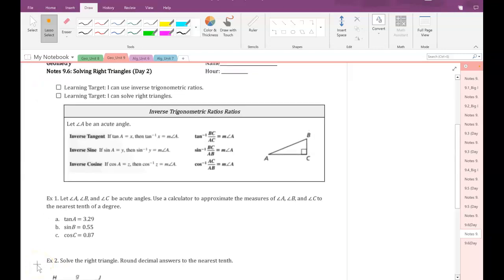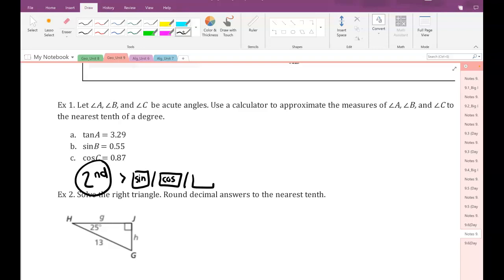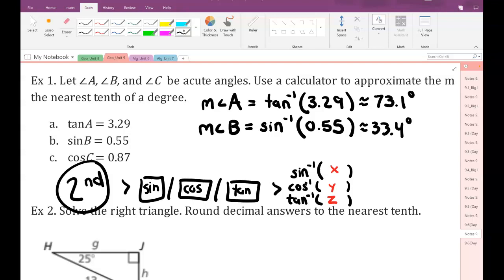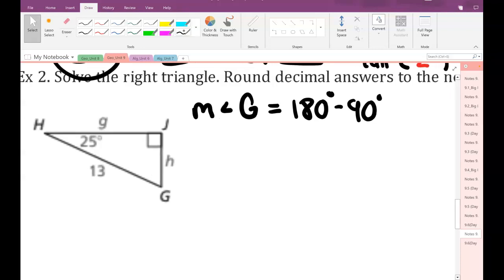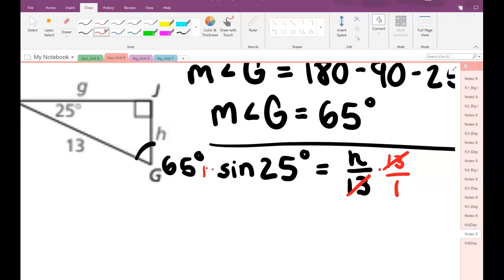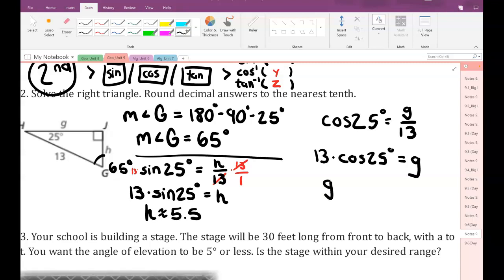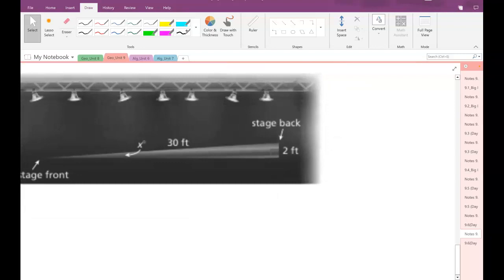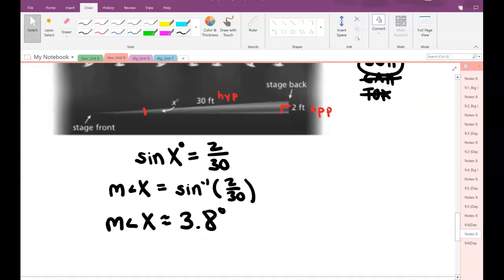Practice 9.6: Solving Right Triangles (Day 2)